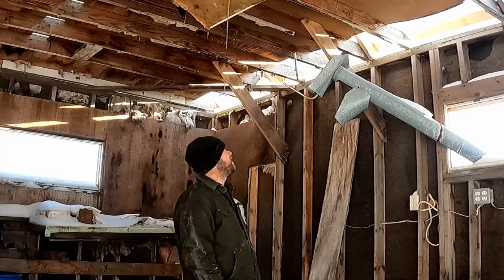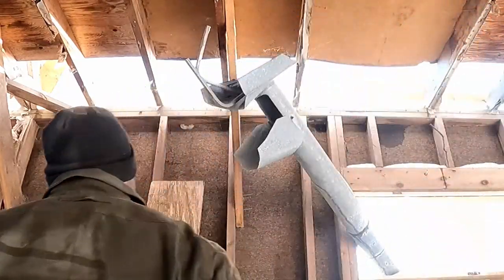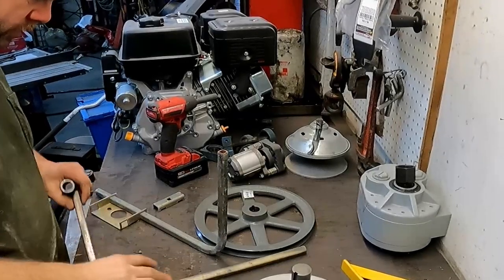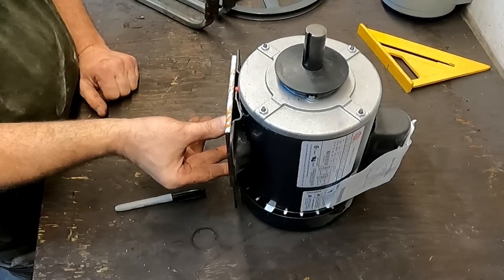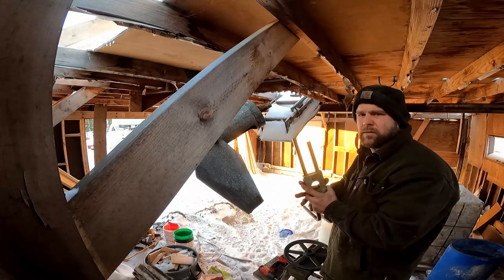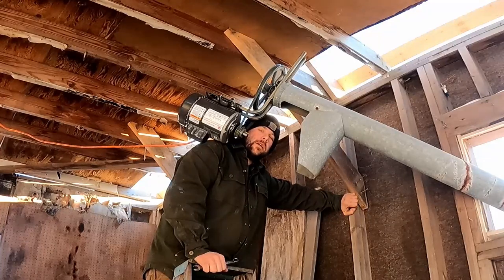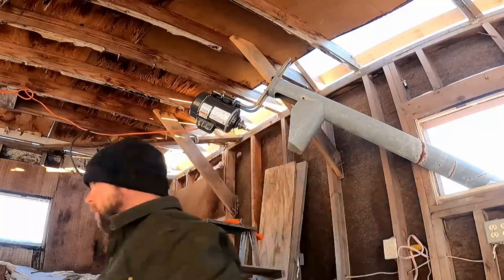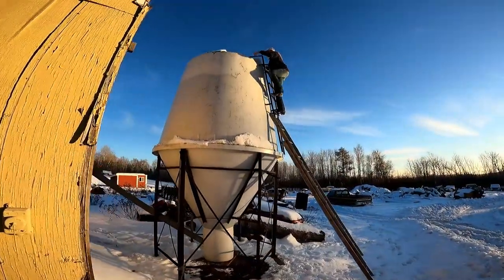I put a motor on the grain auger and move a bit of grain.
I finished installing the grain auger that goes into the grain bin and give it a try.  It doesn't work perfectly but it will get us by until I can improve upon it in the near future.